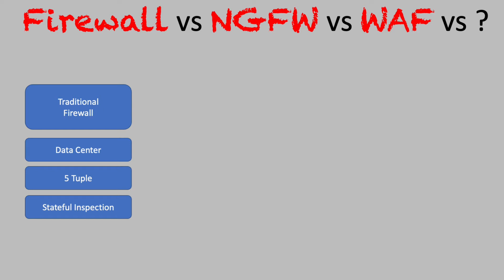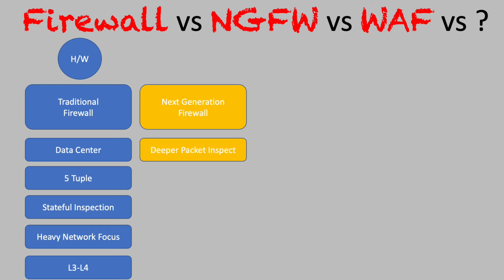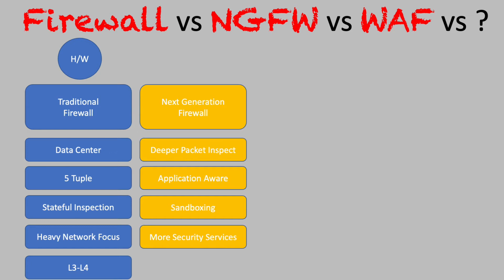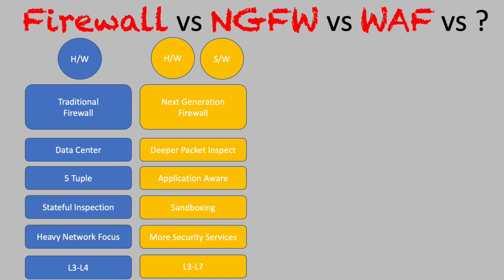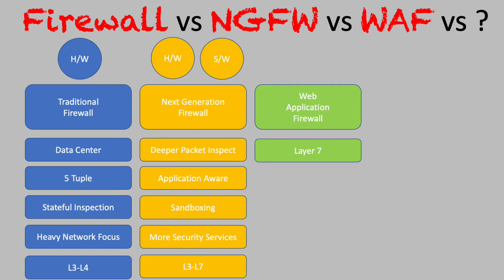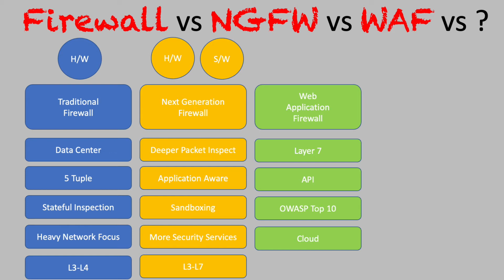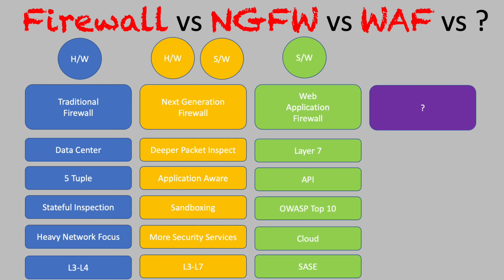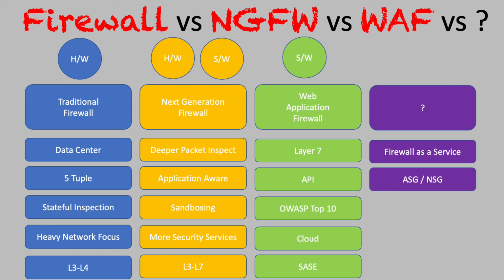Firewalls: Explain the Different types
This video describes all the different types of Firewalls. It shows were firewall started from and the evolution of firewalls. It also shows the current state of firewalls and the current trends. Also the author provides his own thoughts and firewall trends.